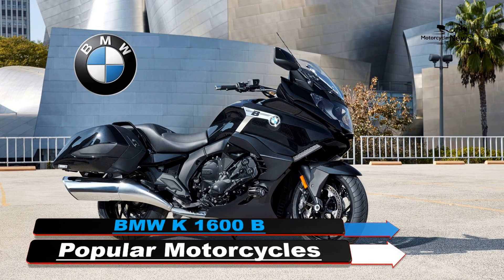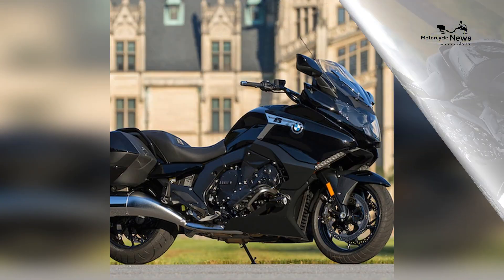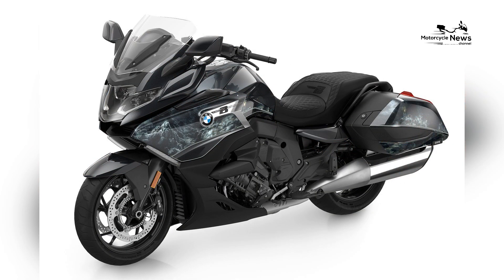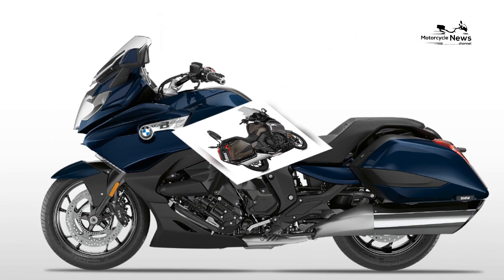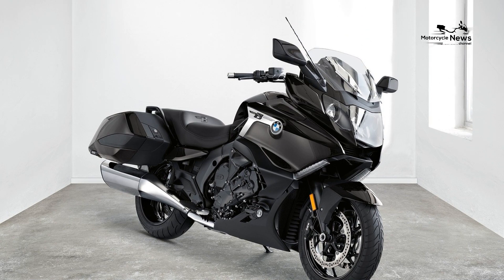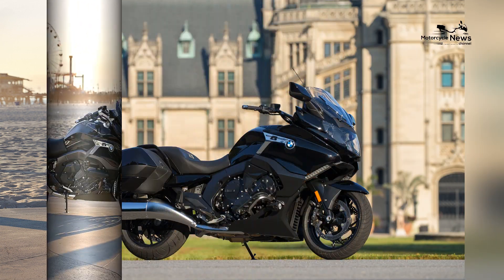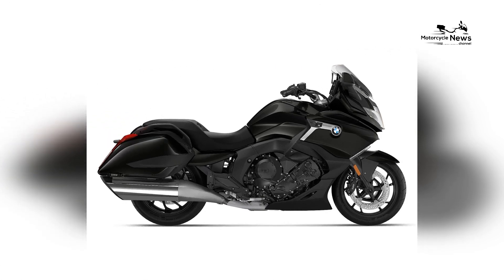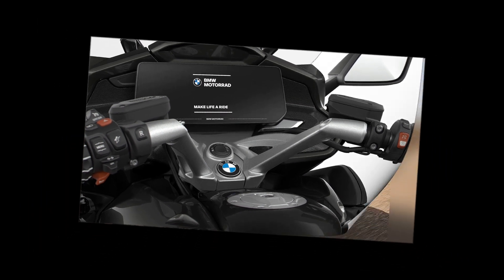BMW K 1600 B Popular 2024 Motorcycles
BMW Motorrad has unveiled the highly anticipated 2024 K 1600 B, a luxurious and powerful touring motorcycle designed to offer riders an unparalleled combination of comfort, performance, and style on long-distance journeys. With its powerful engine, advanced technology, and elegant design, the K 1600 B redefines the luxury touring segment, setting a new standard for premium motorcycle touring experiences.
Popular 2024 motorcycles
Top-rated bikes of 2024
2024 motorcycle models
Best-selling motorcycles 2024
Hot bikes of the year 2024
Latest motorcycle releases 2024
2024 motorcycle reviews
Most talked-about bikes 2024
2024 motorcycle trends
2024 favorite motorcycles